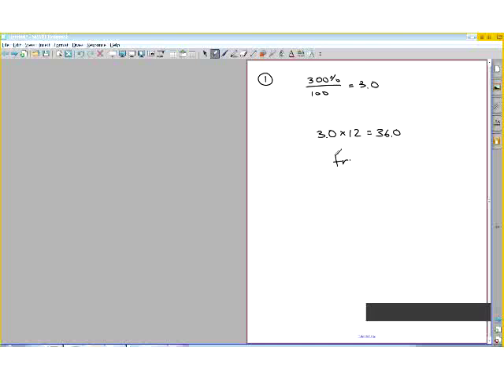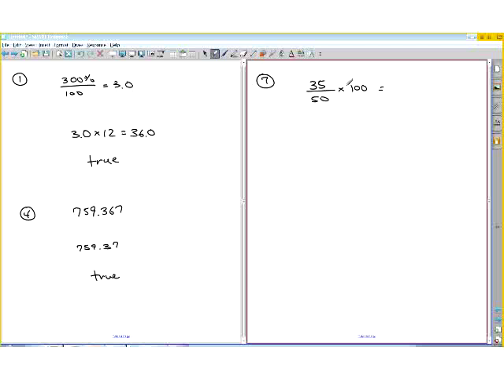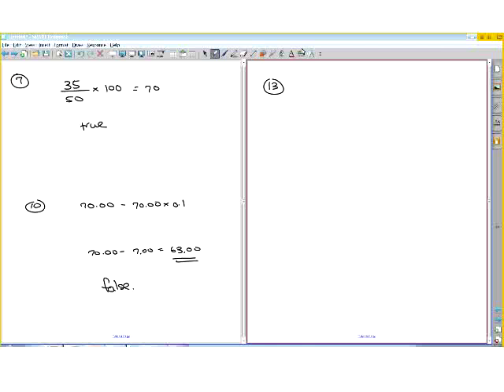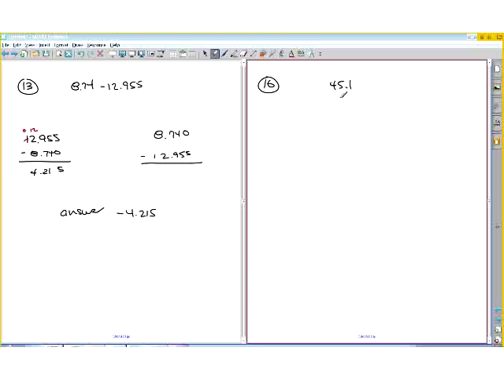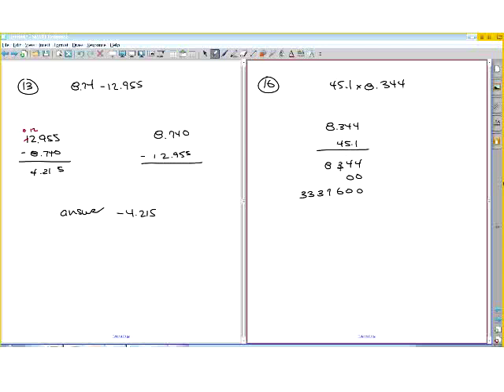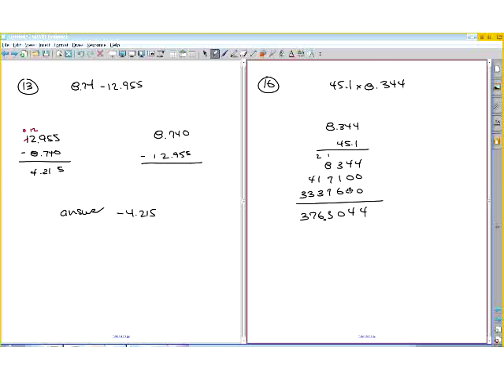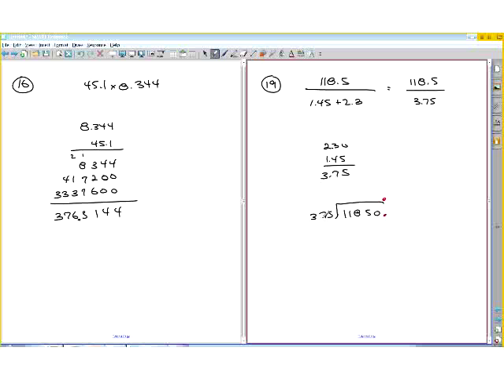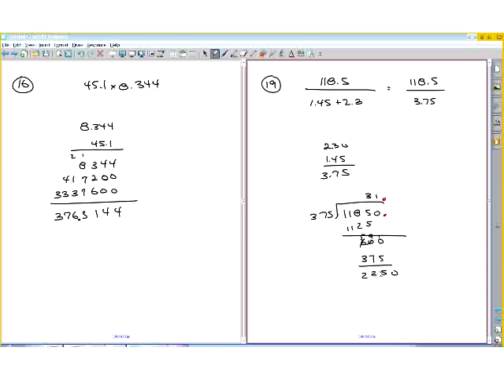Chapter 6 Section 5 Problem 1 4 7 10 13 16 19 22